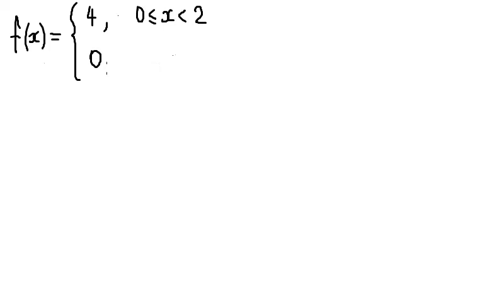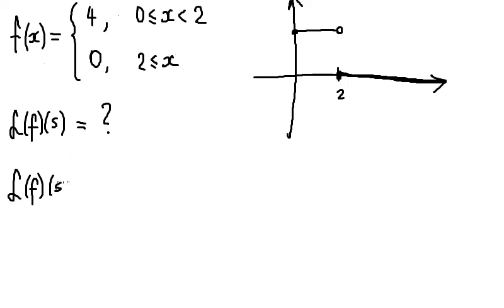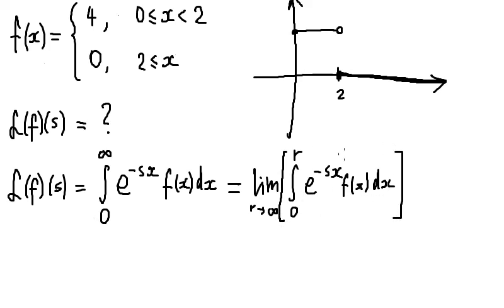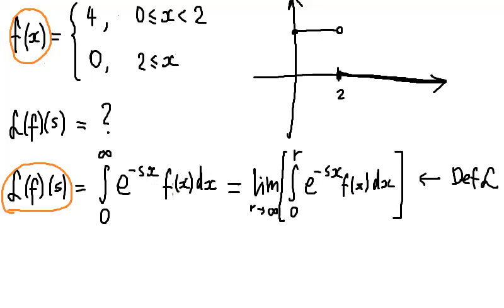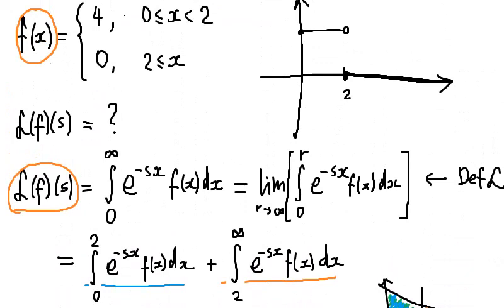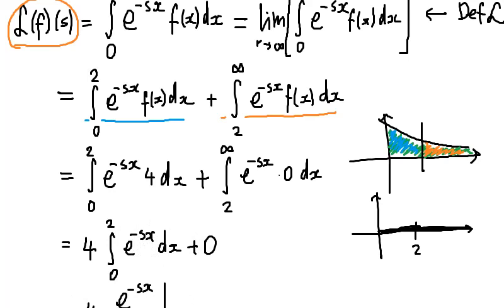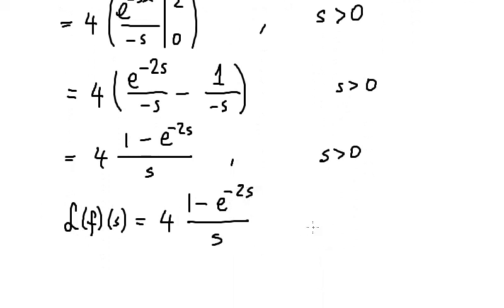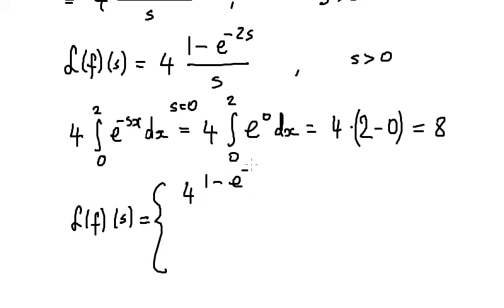Laplace Transform Video No. 1